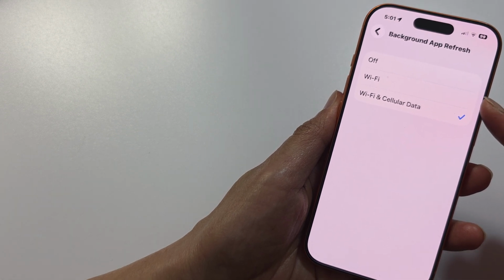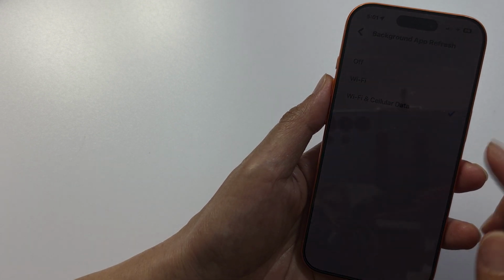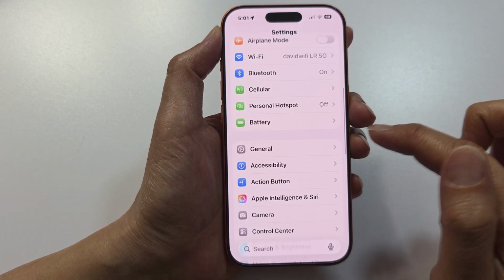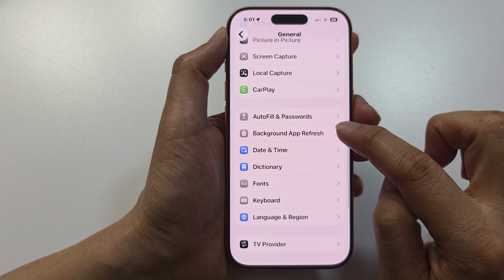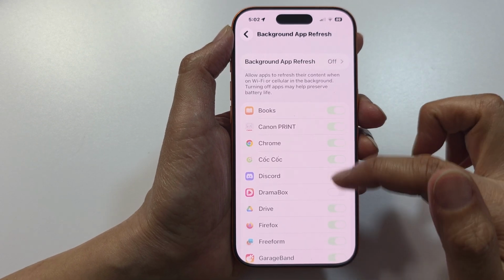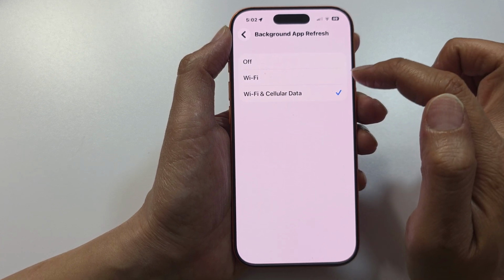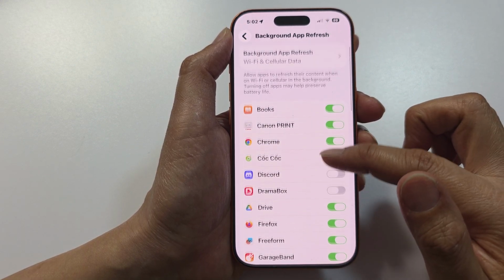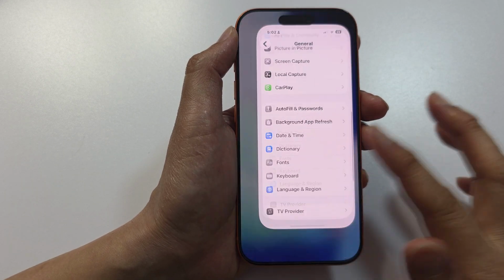How to Turn On/Off Background App Refresh on iPhone 17/17 Pro Max/Air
How to Turn On/Off Background App Refresh on iPhone 17/17 Pro Max/Air - Keep your iPhone 17 running faster and lasting longer by learning how to enable or disable Background App Refresh! This simple trick helps you save battery, reduce data usage, and improve overall performance on iOS 26. Whether you’re using an iPhone 17, 17 Pro Max, or iPhone Air, this quick guide shows you exactly how to manage which apps refresh in the background for a smoother experience.